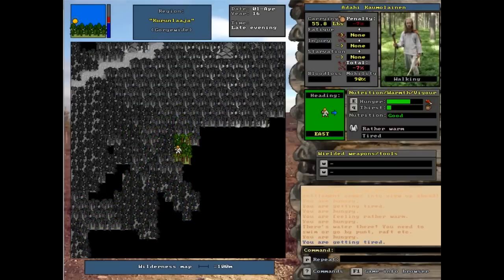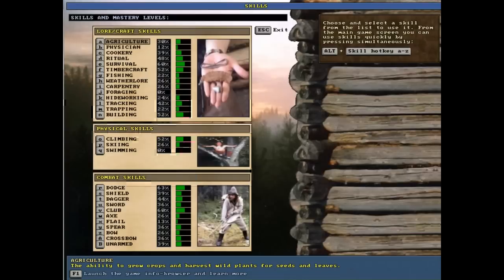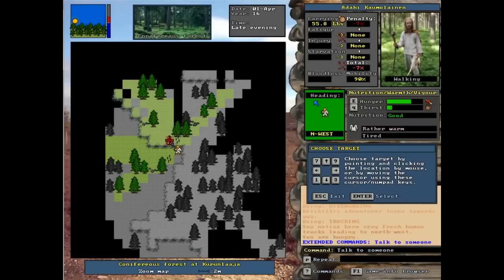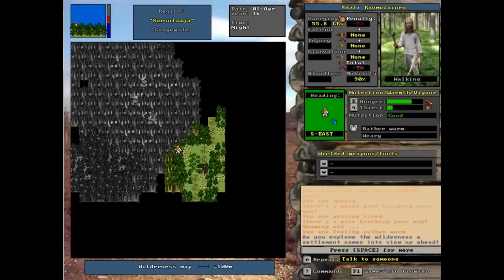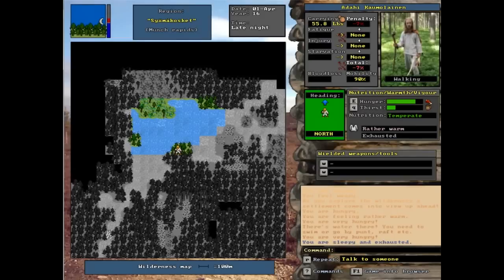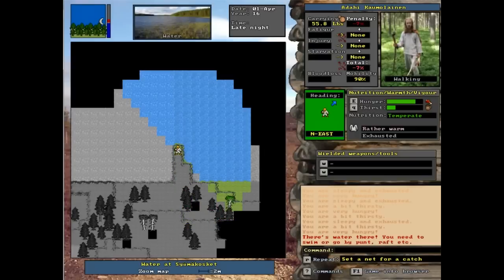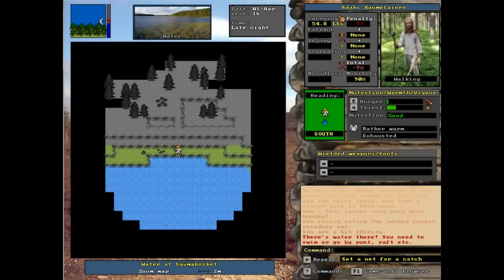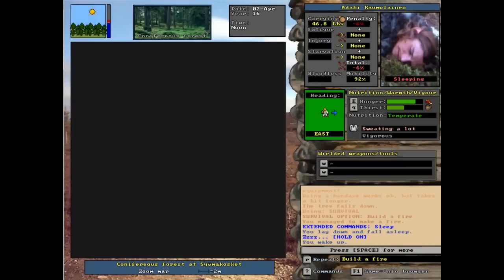Let's Play Unreal World 2 Actual Gameplay and Finding Cities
Unreal World is based in the far north of Finland in the late iron age